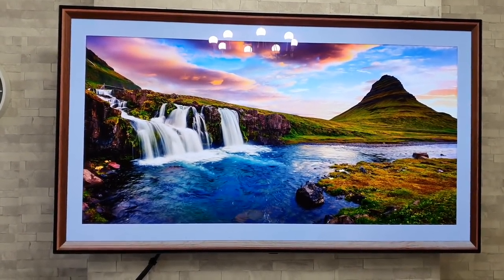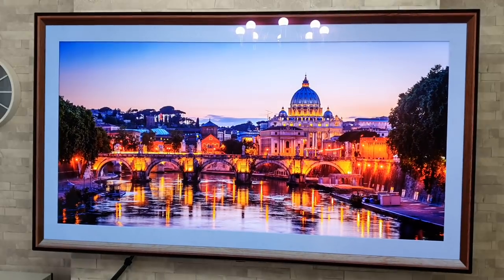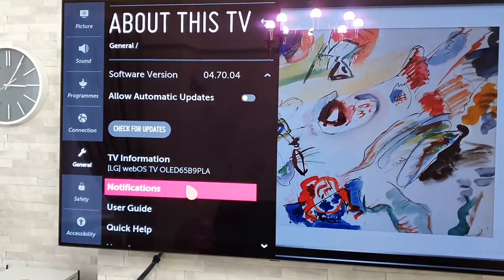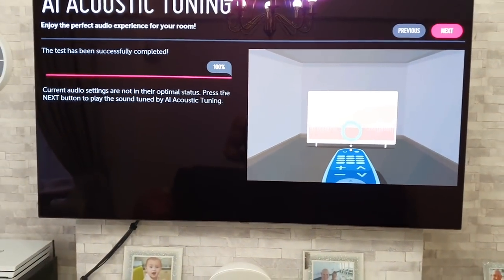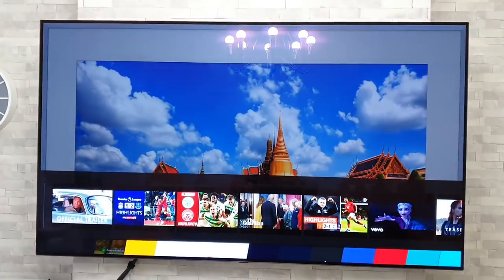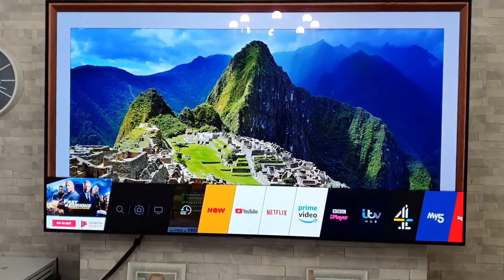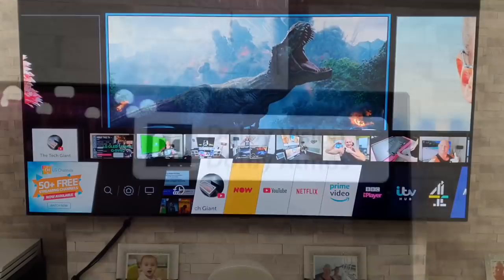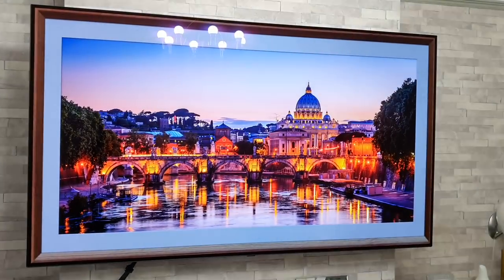LG B9,C9,E9 OLED ,TOP Tips & Tricks (NEW OWNERS MUST WATCH!)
My top tips and tricks for the LG B9,C9 and E9 OLED's